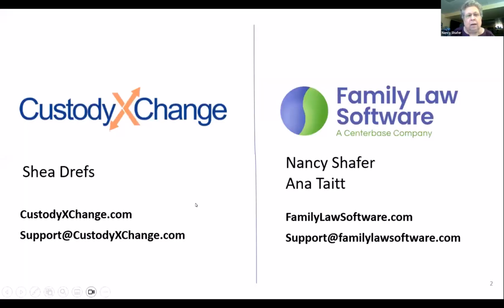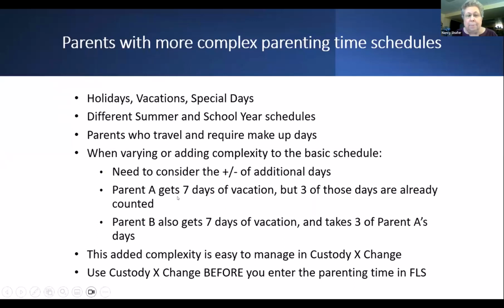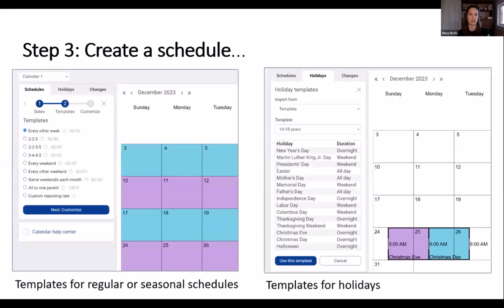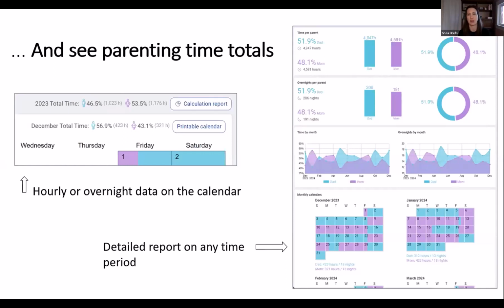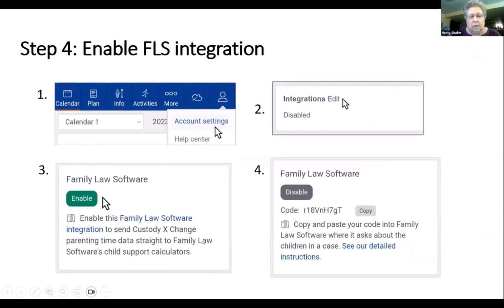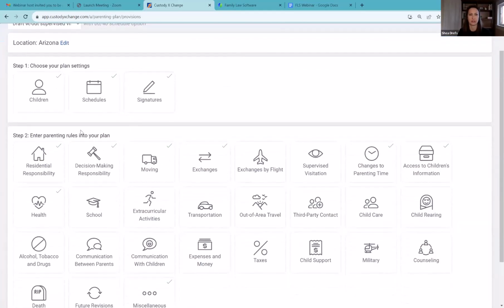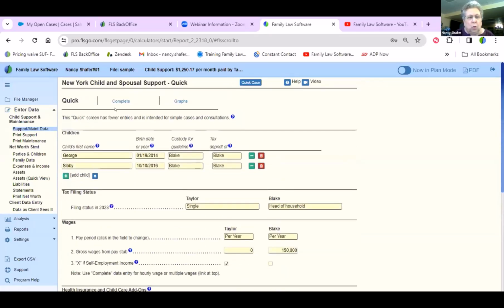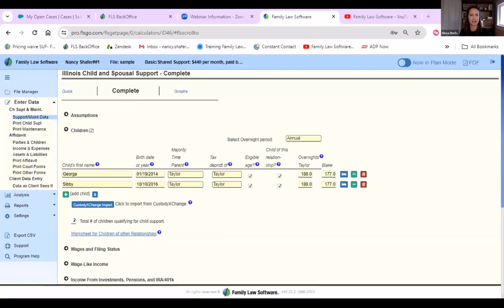Webinar: Detailed Parenting Schedules = Accurate Child Support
Family lawyers: Learn how popular tools Custody X Change and Family Law Software work together to calculate child support quickly and accurately.

We cover how to:
- Create complete parenting schedules quickly
- View parenting time totals
- Send parenting time data from Custody X Change to Family Law Software
- Calculate child support automatically